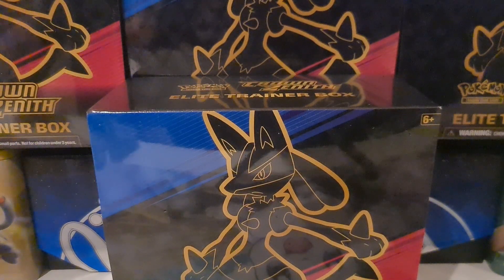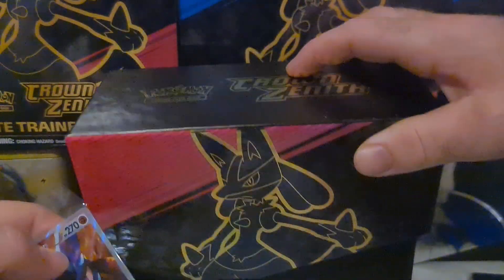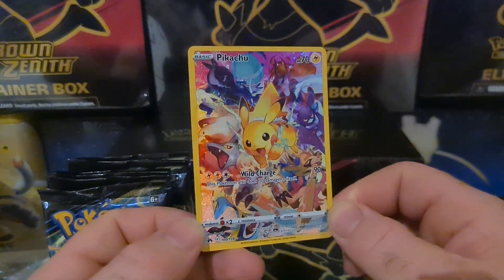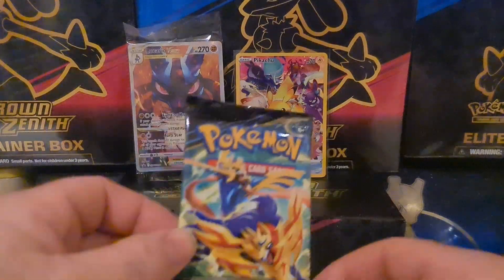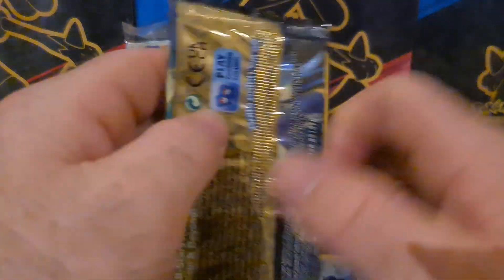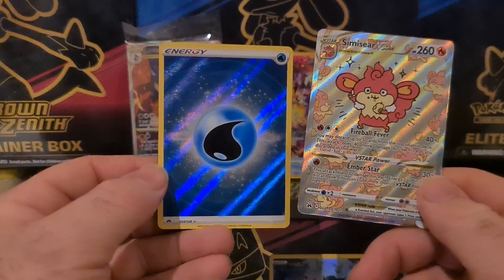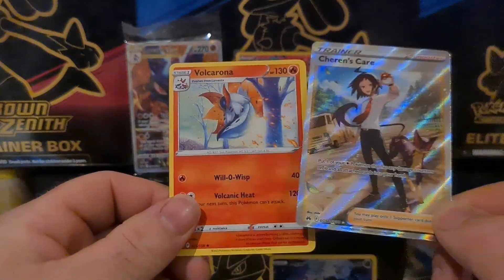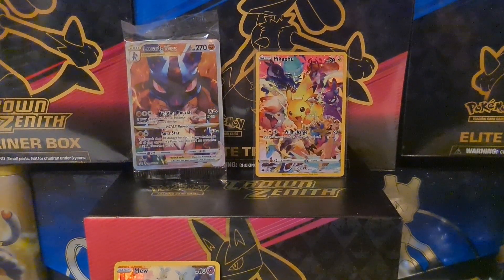NEW: Crown Zenith Elite Trainer Box Opening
Opening the new Crown Zenith ETB